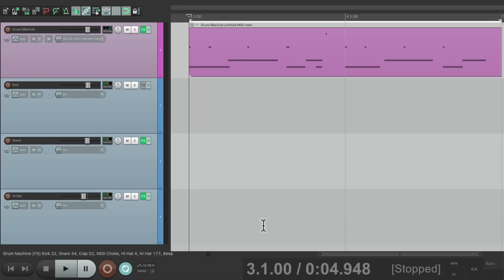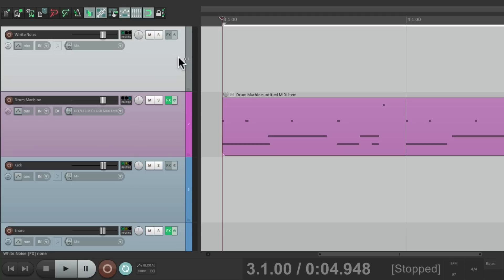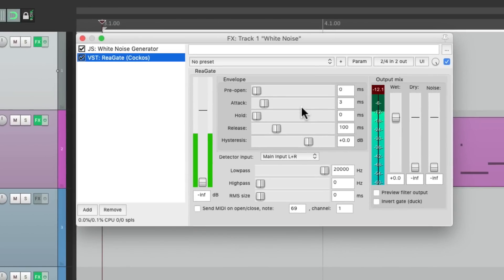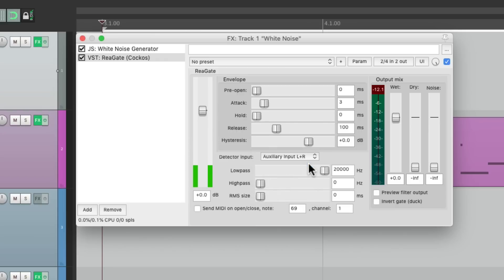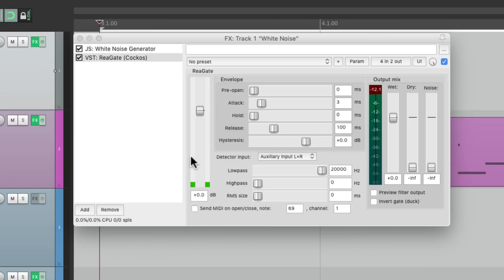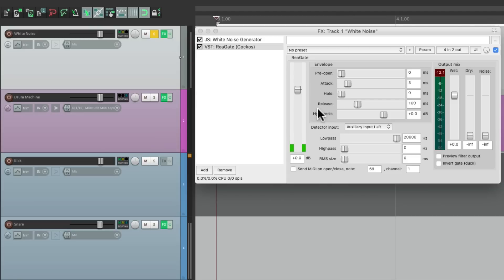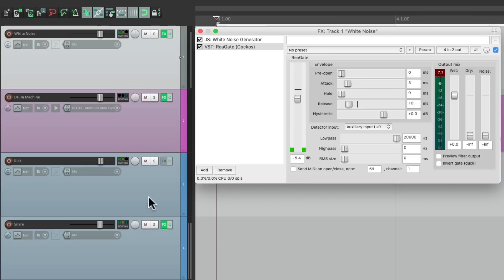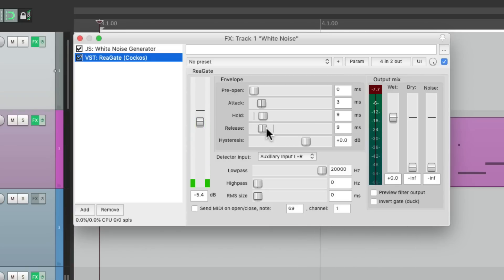Adding White Noise to a Snare in REAPER